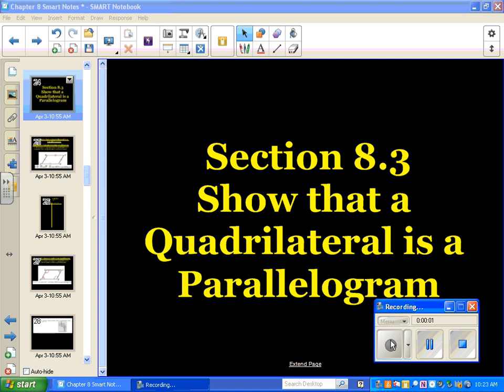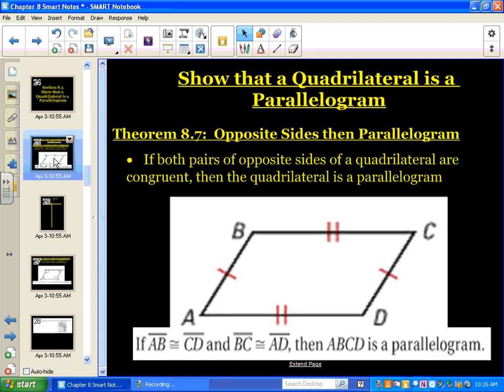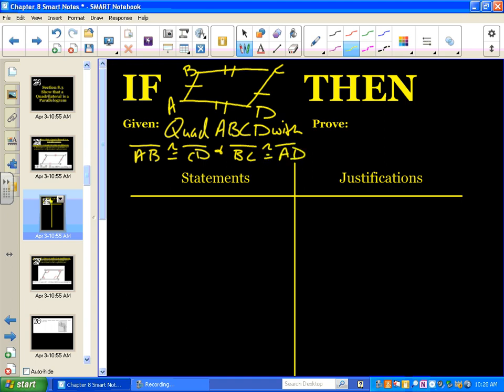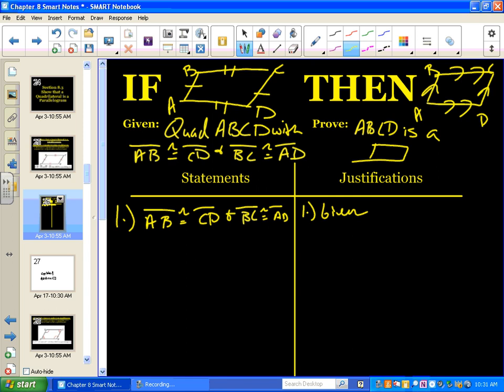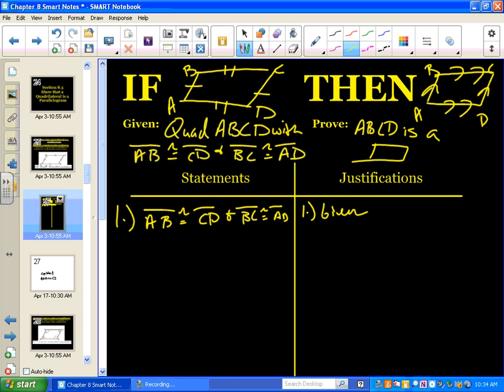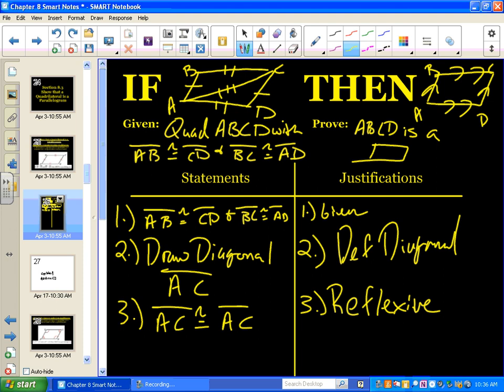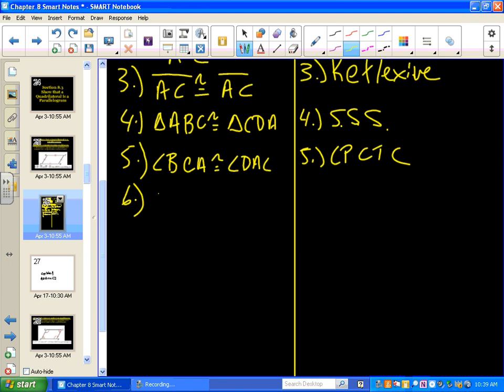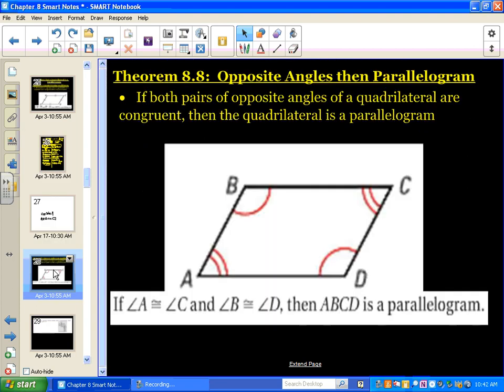April 17, 2013